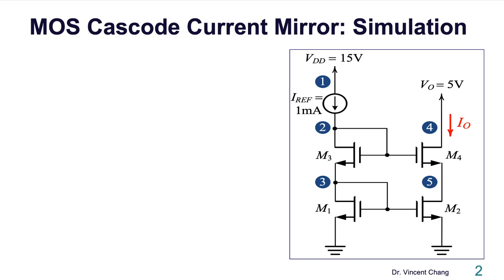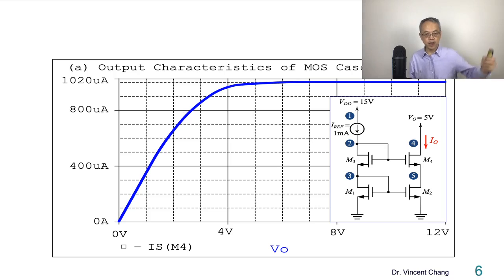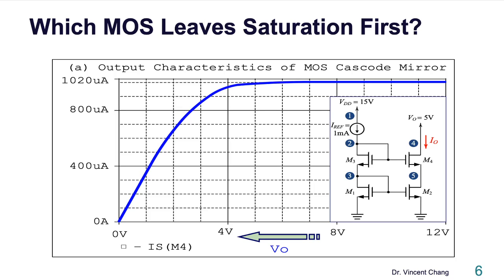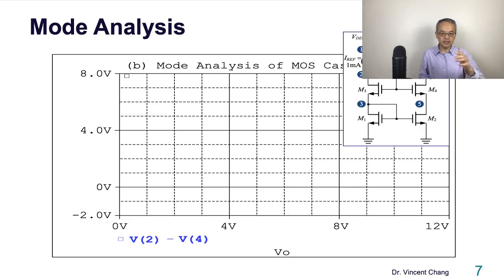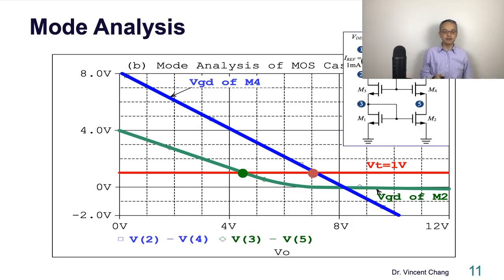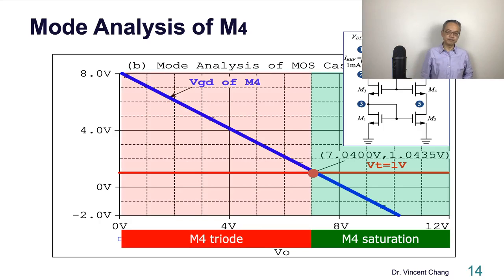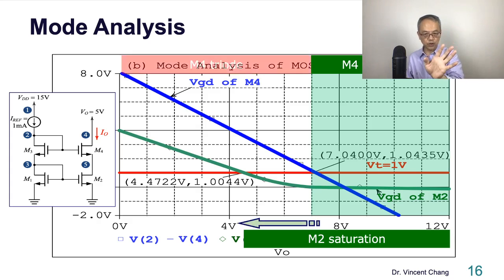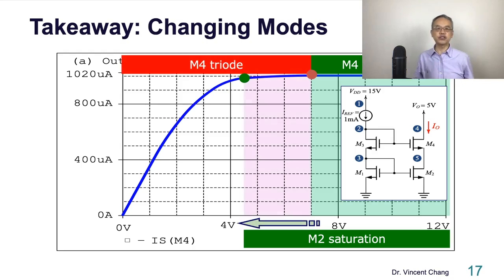MOS Cascode Current Mirror (3): Simulation